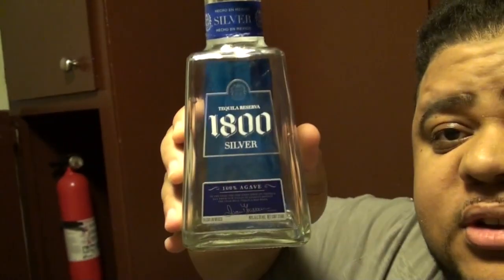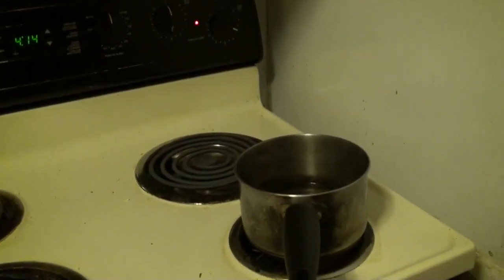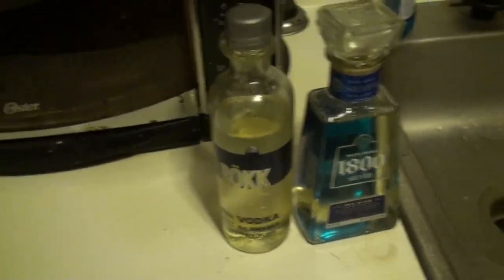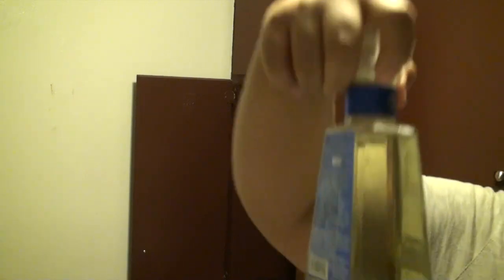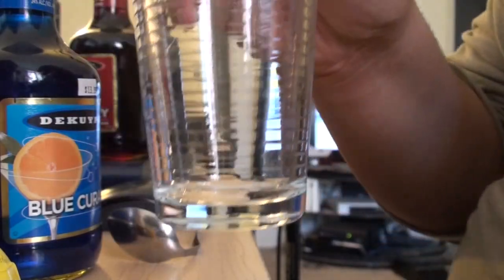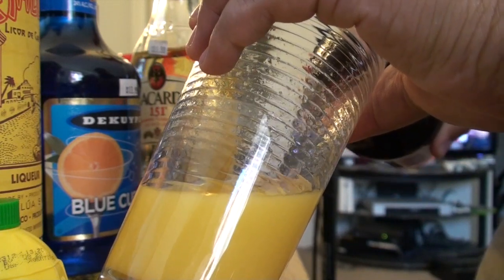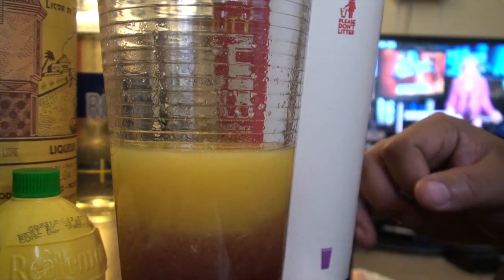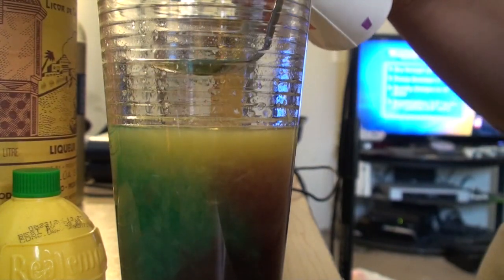TurnUpJuice Tutorial - How to Be a Drunk Like Me (Simple Syrup Drinks)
Comment, Rate, and SUb!! THANKS!